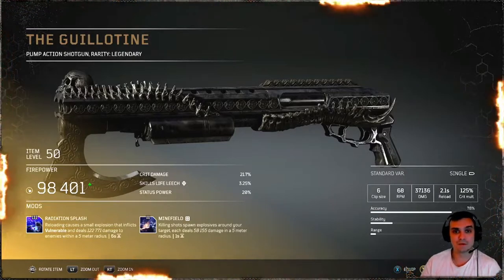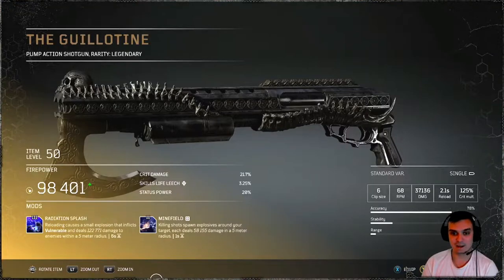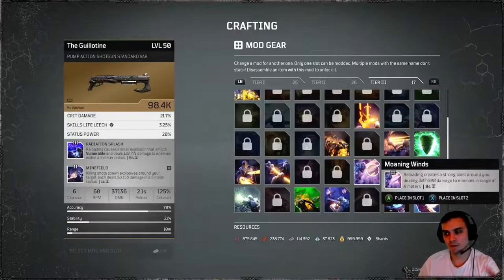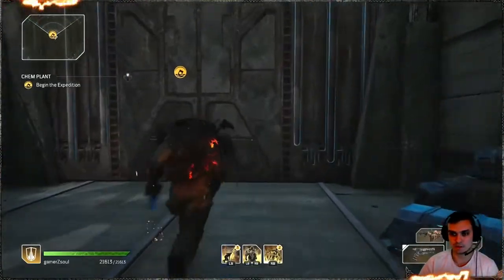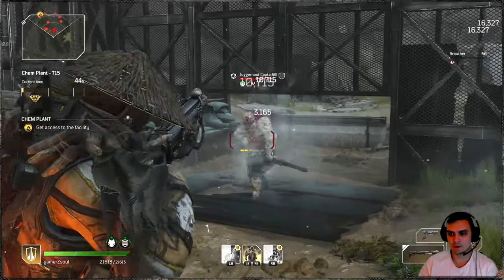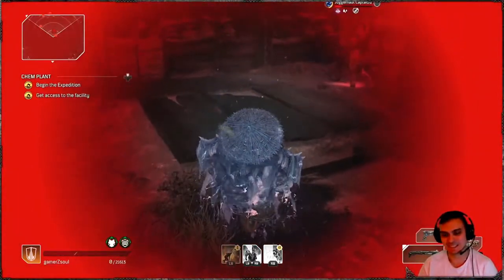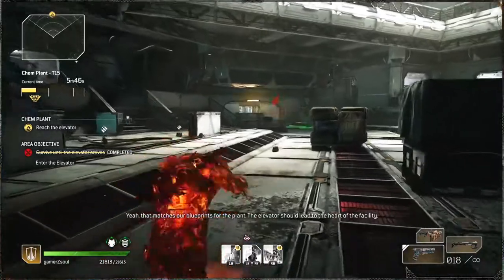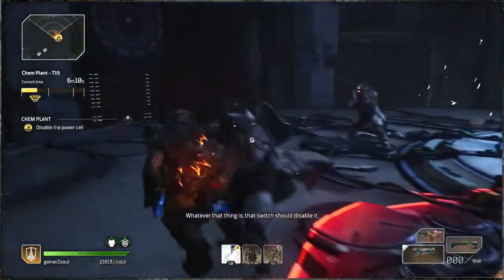Outriders Legendary Shotgun - The Guillotine - Review - Original Mod Testing CT15 Chem Plant Run